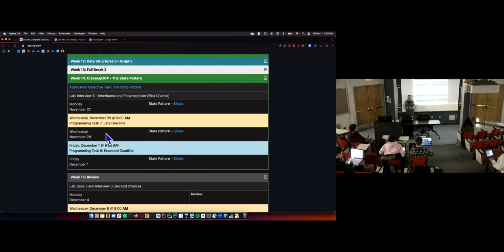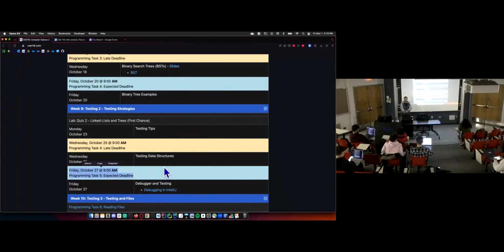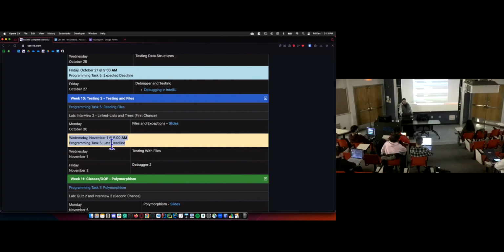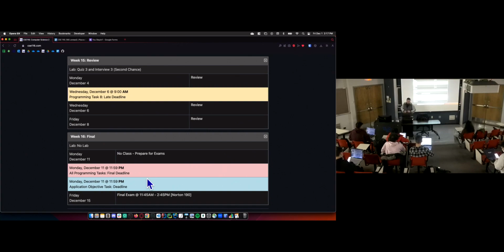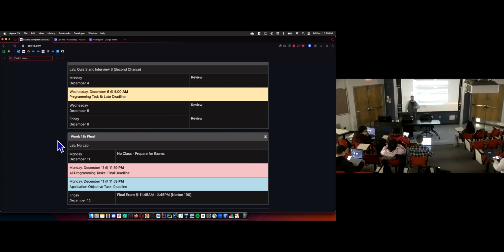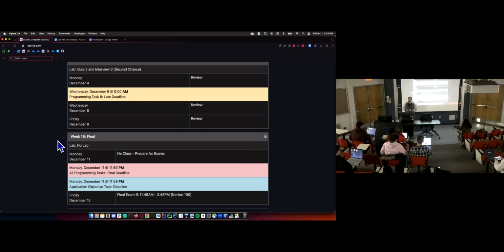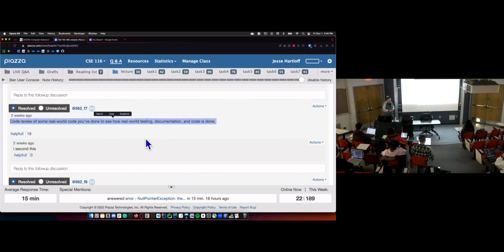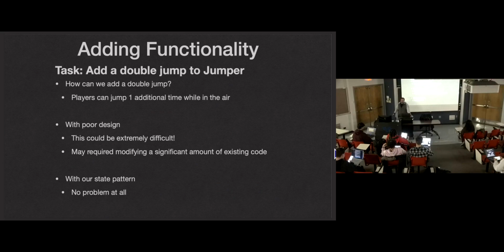[CSE 116] State Pattern Friday December 1